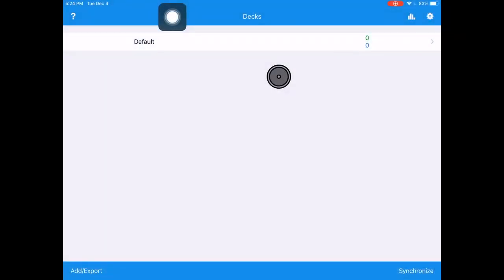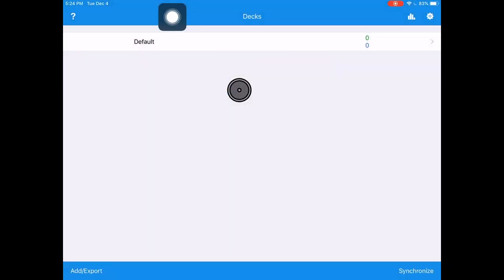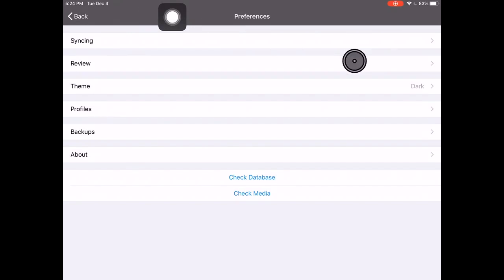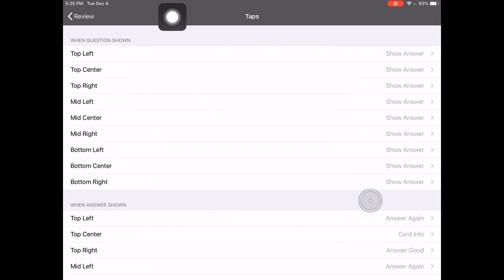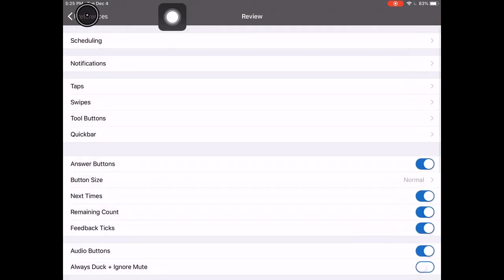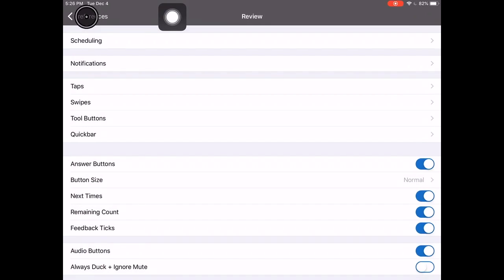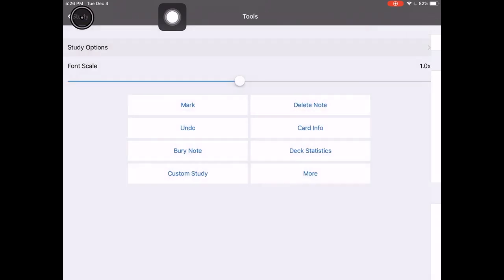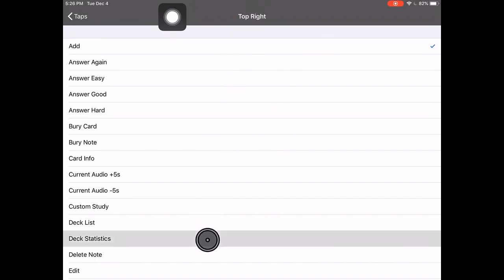Anki iOS App-Basics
This video shows the basics of the Anki App including settings, options, etc